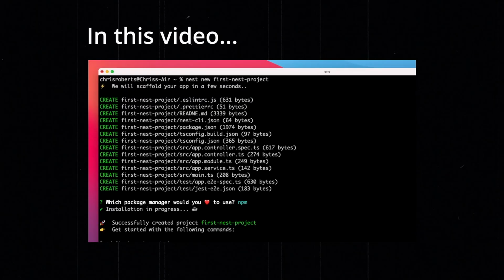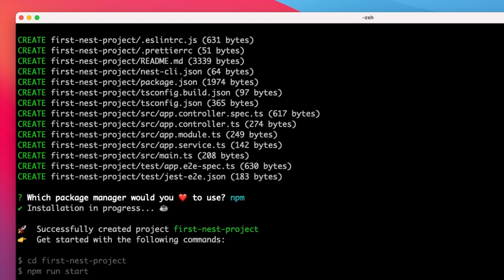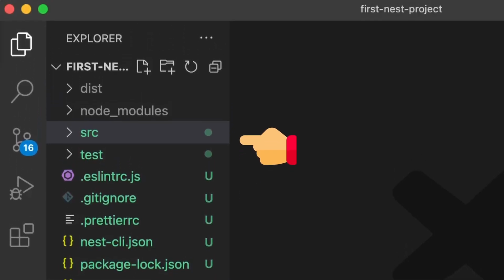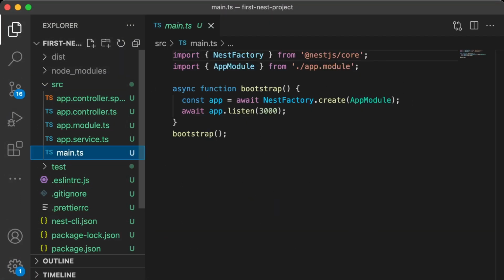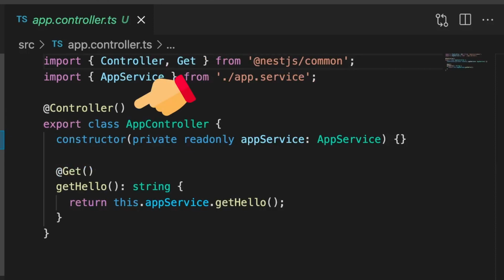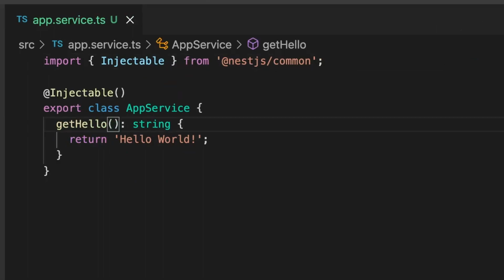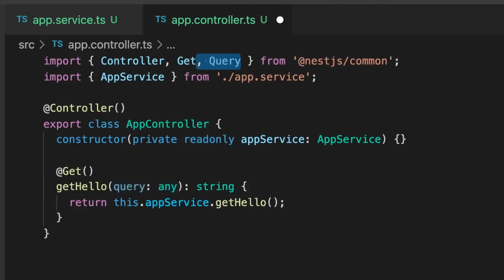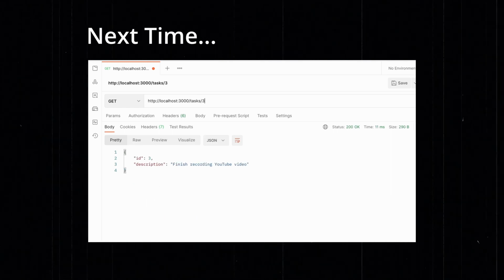Build NodeJS APIs the EASY Way with Nest - Part 1: What's in the Project?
NestJS is one of the best ways to build web applications, APIs and microservices with NodeJS. In this video I'll show you how to create a new project with the CLI, walk you through the features of the template project, and then show you how to make some improvements to the sample request.